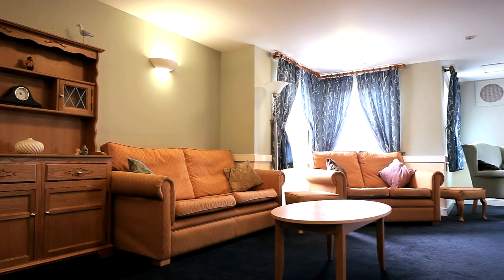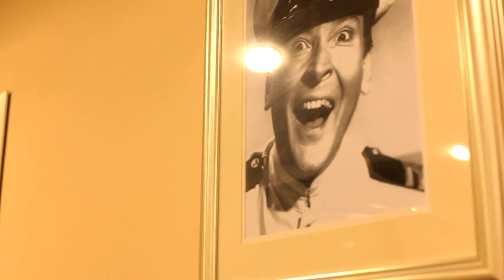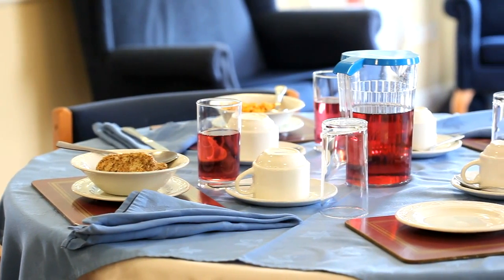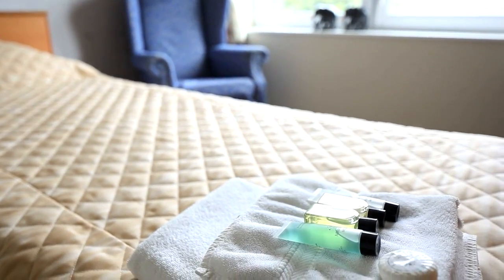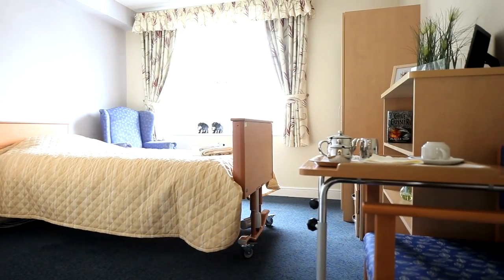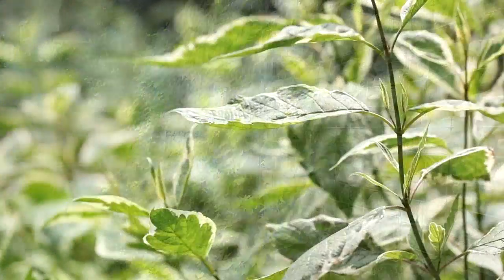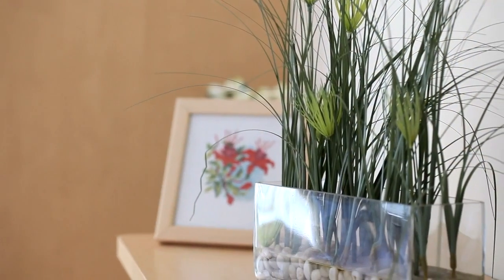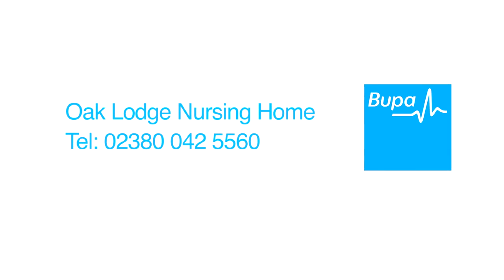Oak Lodge Nursing Home- Bupa Care Homes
Oak Lodge is a new, purpose-built home designed for elderly residents, including those in need of specialist dementia care. It is situated in the residential area of Bitterne, four miles from the centre of Southampton, and is close to local shops and amenities.

45 Freemantle Common Road
Southampton
Hampshire
England
SO19 7NG